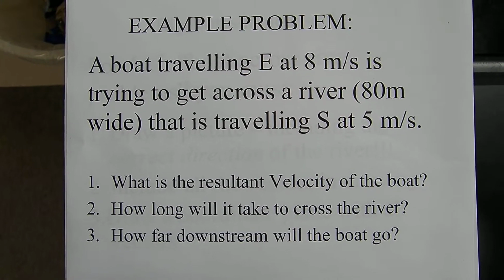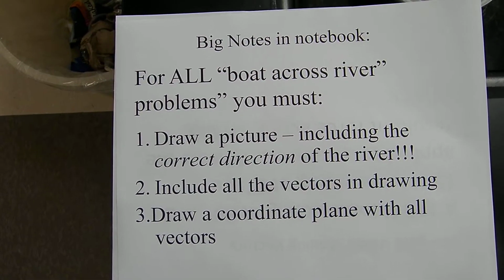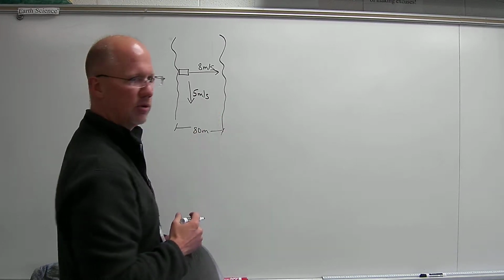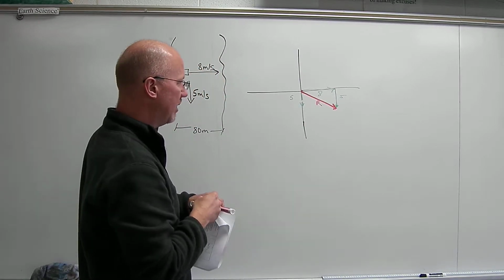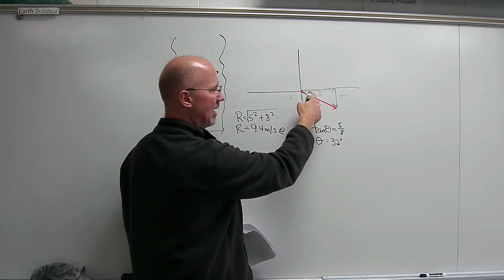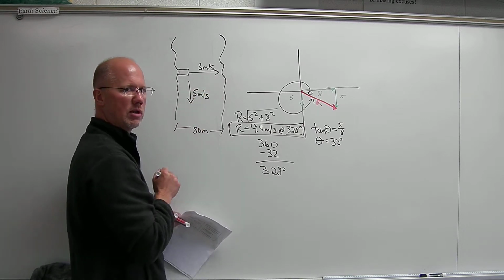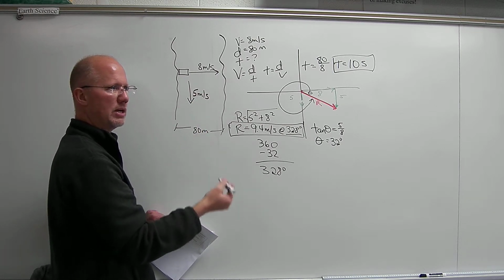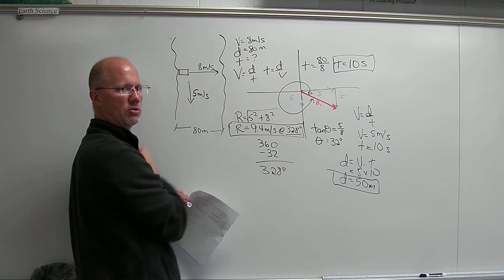Boat across river